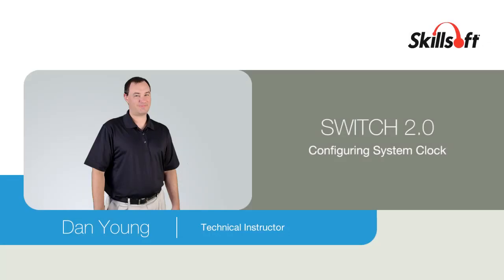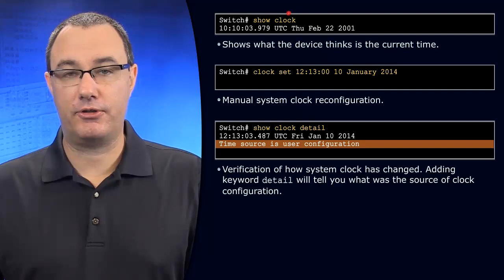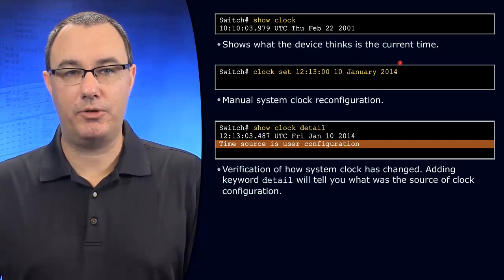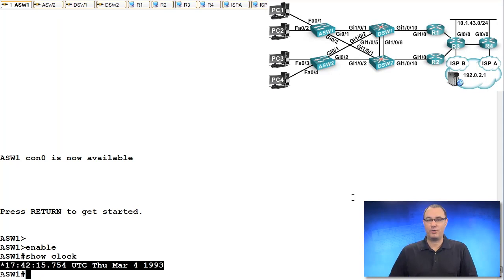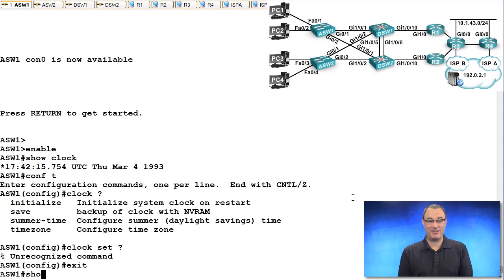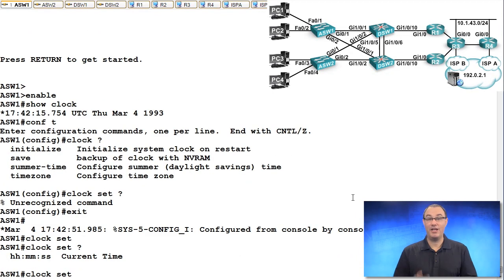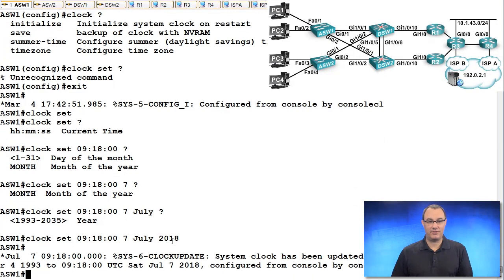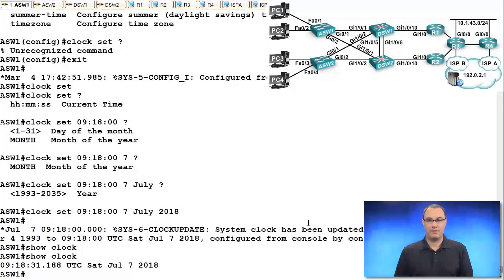2 SWITCH 2 0 Configuring System Clock